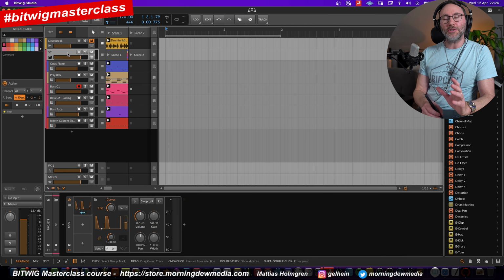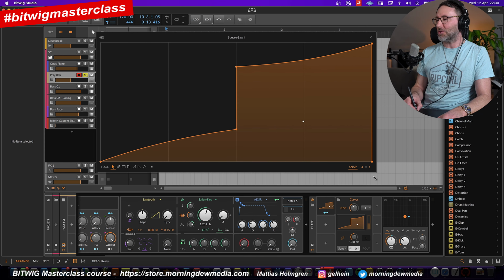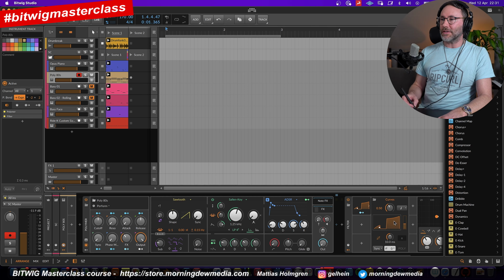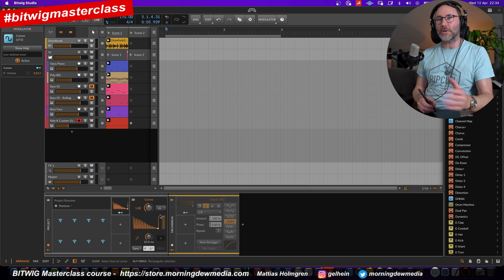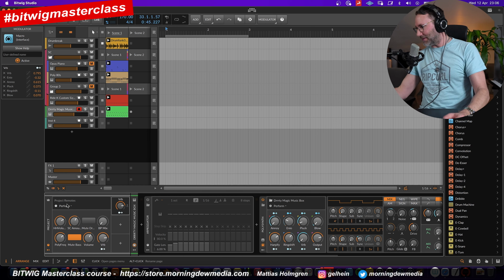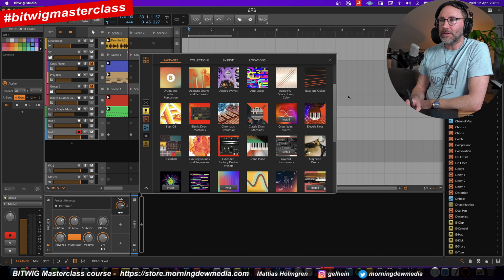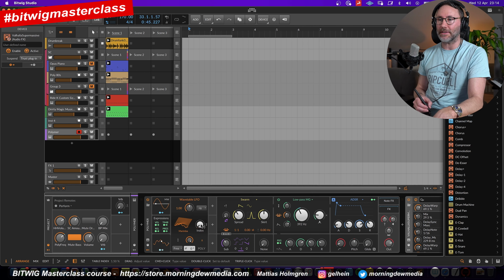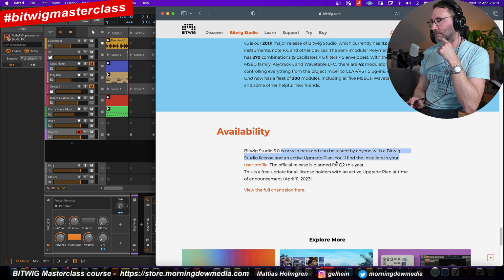Bitwig 5.0 BIG UPDATE - All You Need To Know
What's new in Bitwig Studio 5? In this video we go through some of the important updates in Bitwig 5 like, Curves modulator (MSEG), Global Remote via Project Remote Control, the NEW Browser and much more!